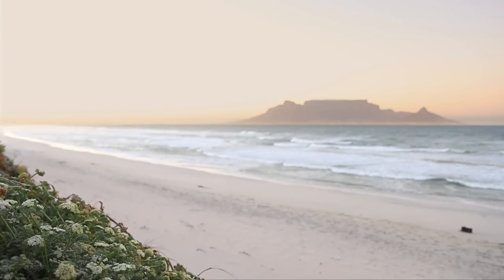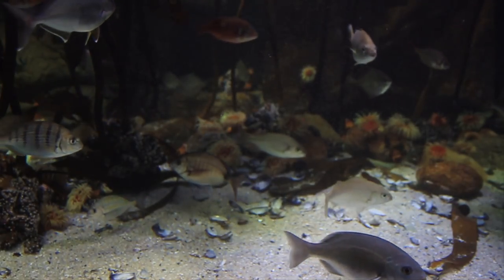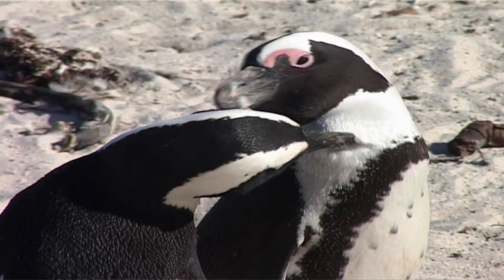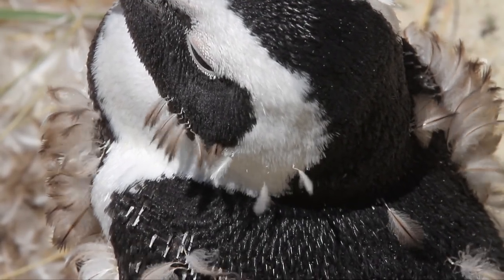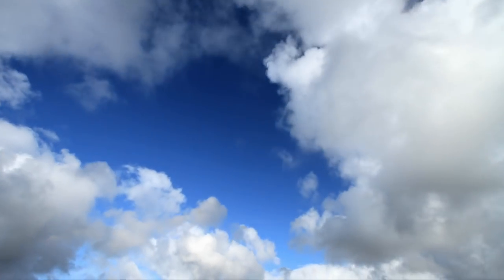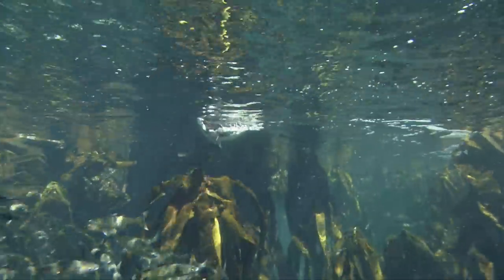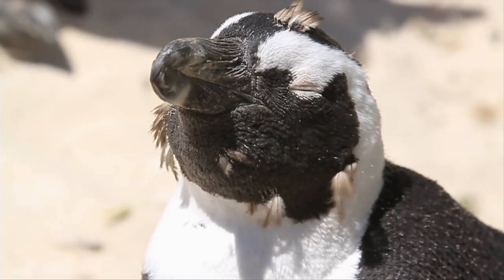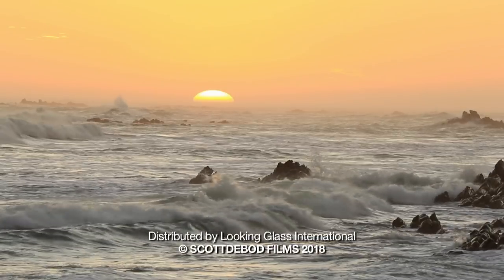Penguins - Africa's Wild Wonders - Go Wild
Africa’s penguins live in colonies along the southern shoreline and this episode looks at a colony of penguins during an annual moult.  Feathers are dotted all over the beach-line while penguins are at their most vulnerable having lost their insulation coat.  This is a look at this most important phase of their lives when they are bound to the beaches, safe from ocean predators but most definitely vulnerable on land while they wait for their coat of feathers!